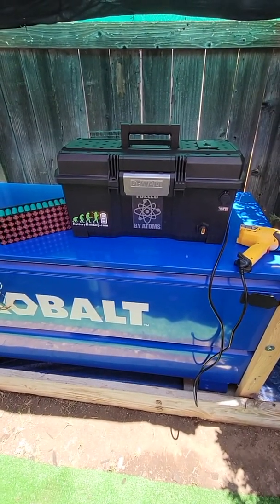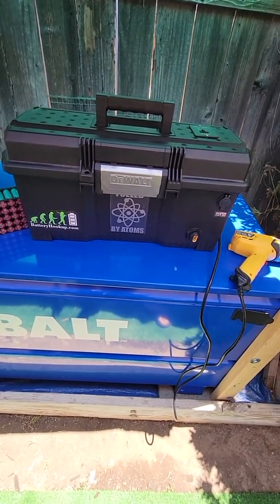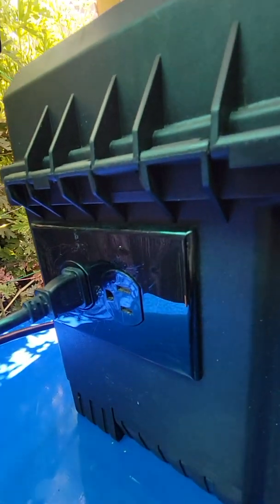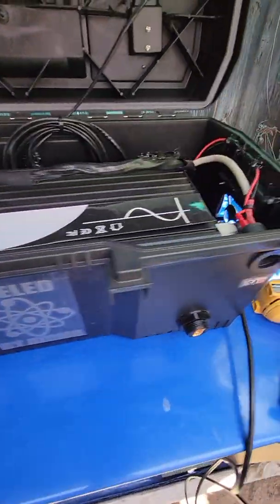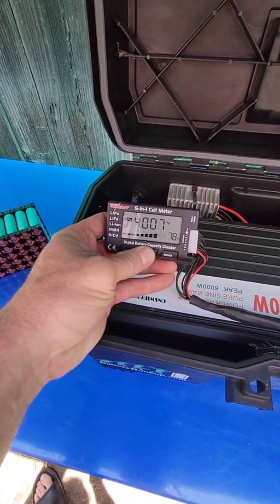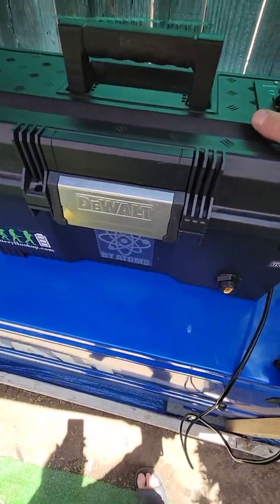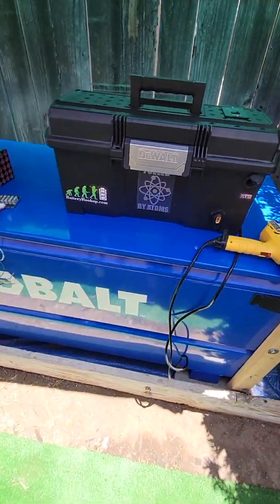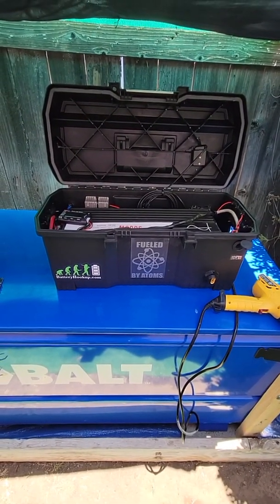Portable Solar Generator (18650 Lithium Powered)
The solar generator is a project I'm just finishing up. The solar generator has a 3000w pure sine wave inverter.  The build is out of a basic dewalt tool box with a 200ah 18650 diy battery.  I'm an electric vehicle technician and this is what I do when I'm bored.

The device runs a 5000btu air conditioner for 3+ hrs. I thought it was pretty impressive. the next 18650 build will be awesome.

(Mistake 5000btu...not 5000 watt A/C)